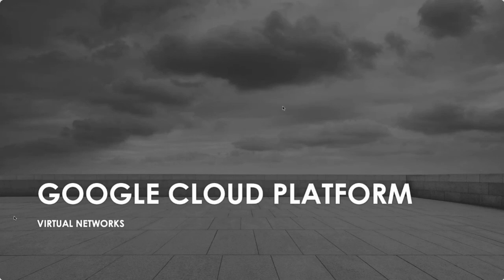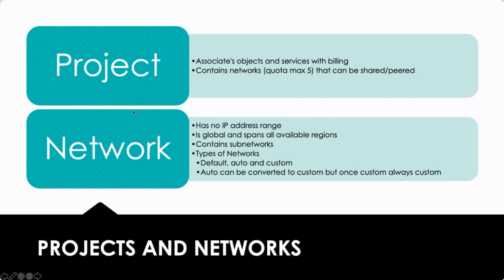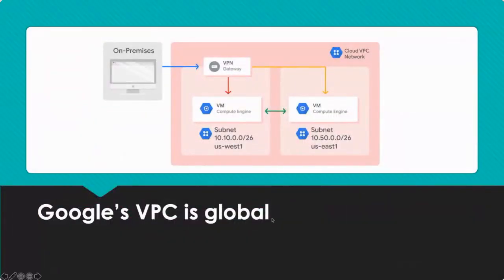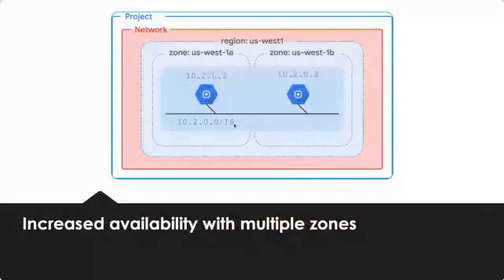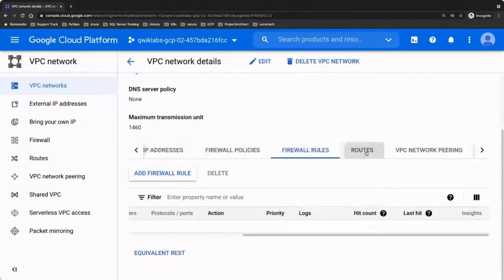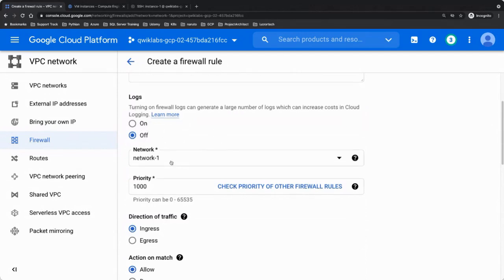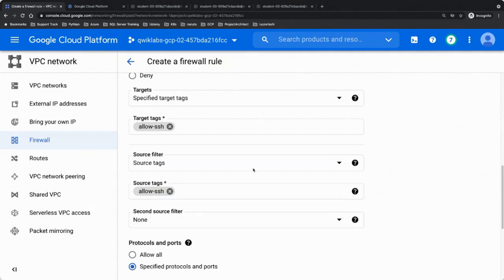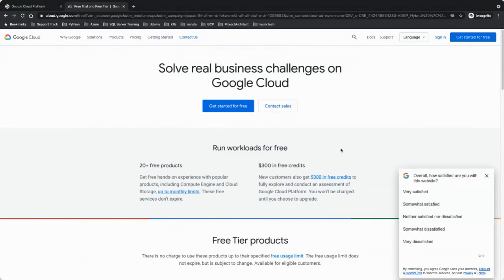Day 2: Networking on GCP | SkillUpRight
🌐 Day 2: Networking on GCP | Google Cloud Networking, Firewall & Routes | SkillUpRight

Welcome to Day 2 of our Google Cloud Platform (GCP) training series! 🚀

In this session, we’ll explore the fundamentals of Networking on Google Cloud Platform (GCP)and understand how Google Cloud networking enables secure and scalable communication between cloud resources.

We’ll cover Google Cloud Networks, Firewall Rules, and Routes, followed by a practical demonstration showing how to create and configure a network on Google Cloud.

Whether you’re a Cloud Computing beginner, Cloud Engineer, DevOps Engineer, Network Engineer, IT professional, or aspiring Cloud Architect, this session will help you build a strong foundation in GCP networking.

 📚 Agenda – Day 2: Networking on GCP

1. Networks on Google Cloud

   * Introduction to Google Cloud networking
   * Understanding Virtual Private Cloud (VPC)
   * Networks, subnets, and IP addressing
   * Understanding communication between cloud resources

2.Firewall and Routes

   * What are Firewall Rules?
   * Controlling network traffic
   * Understanding ingress and egress traffic
   * What are Routes?
   * Understanding how traffic is routed within a GCP network

3. Demo: How to Create a Network on Google Cloud?

   * Creating a network in Google Cloud
   * Configuring network settings
   * Creating and configuring subnets
   * Configuring firewall rules
   * Understanding routes
   * Verifying the network configuration

By the end of this session, you’ll have a practical understanding of Google Cloud Networking, VPC networks, subnets, firewall rules, routes, and basic network configuration on GCP.

This session is ideal for anyone preparing for Google Cloud certification, learning Cloud Computing, or building skills in Cloud Networking, DevOps, and Cloud Infrastructure.

SkillUpRight provides practical technology-focused learning and training in areas including Cloud Computing, Google Cloud, DevOps, Artificial Intelligence, Machine Learning, Data Science, Software Testing, Automation Testing, and emerging technologies.